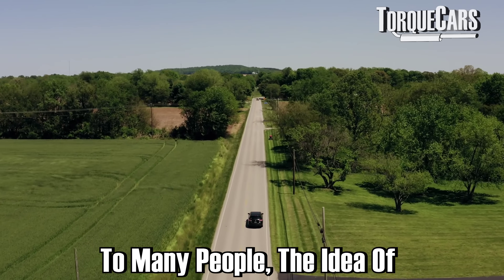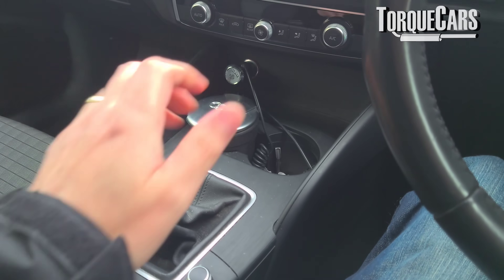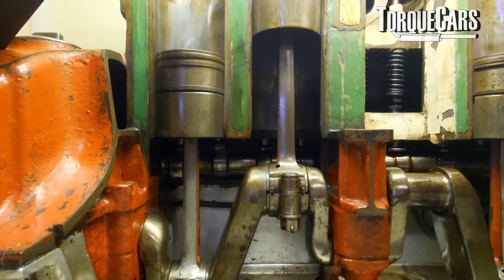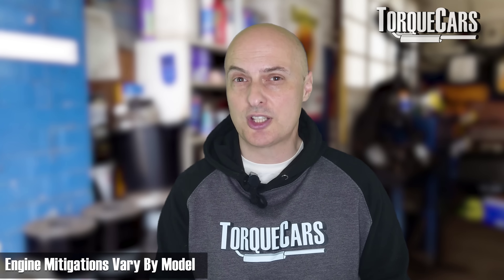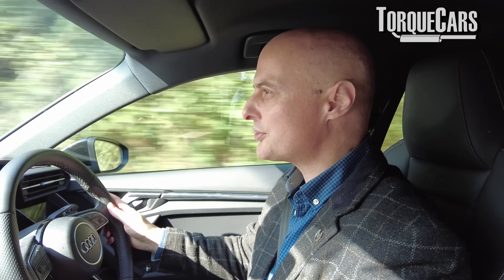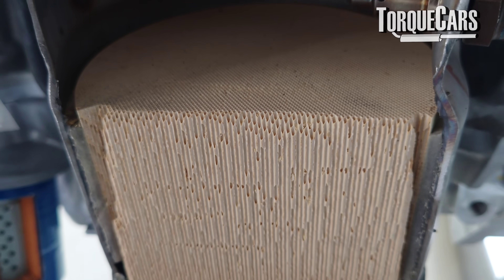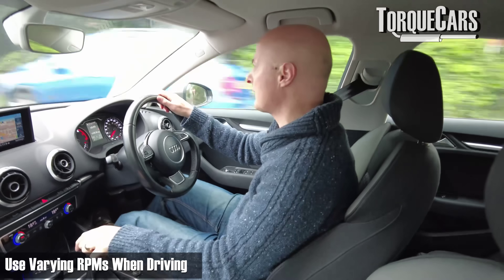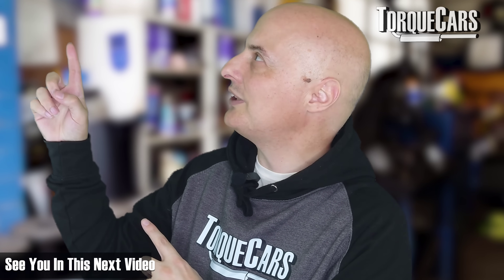BIG DAMAGE By Lugging at LOW RPM? Eco Driving Warning! (Manual Gears)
Many wrongly assume low RPM driving is safe & do it to save fuel. But you could run up massive repair costs unless you understand the potential dangers & problems from *CONSTANT* low rpm driving especially when you accelerate hard - it is lugging that adds wear and tear.

There are certain cases where effort or work taken by an engine is much much higher than at higher RPM and choosing the right gear is essential to ensure long term reliability of your engine.

When it comes to engine performance and longevity, how you drive your car and manage its RPM (revolutions per minute) can make a significant difference.

Many drivers prefer cruising at low RPM to save fuel, but doing so could lead to costly repairs and long-term damage. In this video, we dive into why choosing the right gear and maintaining a balanced use of your car’s rev range is crucial for engine health and efficiency.

You may think keeping your engine at low RPM under full throttle is harmless, but the opposite is true.

At low RPM, the WHOLE combustion event occurs over a shorter portion of the stroke from Top Dead Center (TDC).

This can cause blow-by—where combustion gases leak past the piston rings into the crankcase—putting excessive strain on critical engine components like the crankshaft, pistons, and connecting rods. In turbocharged engines, this risk increases significantly due to LSPI (Low-Speed Pre-Ignition), a phenomenon that can lead to severe engine damage.

Running your engine at consistently low RPM can also affect lubrication and cooling systems. The oil & water pumps operate less efficiently at low speeds, as manufacturers design these systems assuming a wider use of the RPM range.

This inefficiency can lead to poor lubrication and increased engine temperatures, contributing to premature wear and potential overheating issues.

Factors like DPF and catalysts and the inefficient low rpm range can accelerate soot or carbon build up causing problems and worsening performance of your engine.

Higher RPM regions will allow the cars computer more opportunity to correct problems making for a smoother running more efficient engine.

That said there is nothing wrong with using low RPM for driving but this shouldn't be the only part of the cars rev range than you use, it can run up some pretty large repair bills if you are not careful and the fuel you've saved will be outweighed by these repair costs you've just incurred.

Low RPM driving doesn’t just affect your engine’s internal components; it can also have a negative impact on your Diesel Particulate Filters (DPF) and catalytic converters can suffer from soot and carbon build-up, particularly when the engine operates in an inefficient low-RPM range.

While there’s nothing wrong with driving at low RPM occasionally, it’s essential not to make it your default driving style. Higher RPM allow your car’s onboard computer to monitor and correct potential issues more effectively, ensuring a smoother, more efficient operation.

To keep your engine running smoothly and avoid hefty repair bills, it’s crucial to strike a balance between low and high RPM. While driving at low RPM can save fuel in the short term, the long-term costs of potential engine damage, carbon build-up, and other issues could far outweigh the savings. By understanding when and how to use your car’s RPM range effectively, you can enhance your engine’s reliability, performance, and lifespan.

Common Questions Answered in This Video:
Why is full throttle at low RPM harmful to your engine?
What is LSPI and how does it affect turbocharged engines?
How does low RPM driving impact engine lubrication and cooling?
What are the risks of carbon build-up at low RPM?
How can I balance low and high RPM driving for better engine health?
Have you experienced any issues with low RPM driving, or have you found a balance that works well for your vehicle? Share your thoughts and experiences in the comments below. We’d love to hear what type of car you drive and how you manage your RPM to keep your engine in top shape.